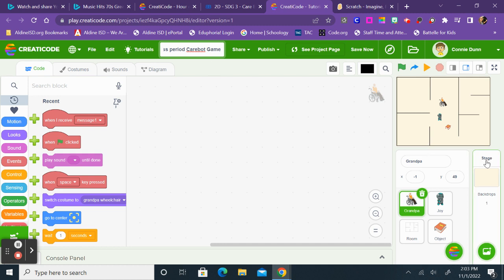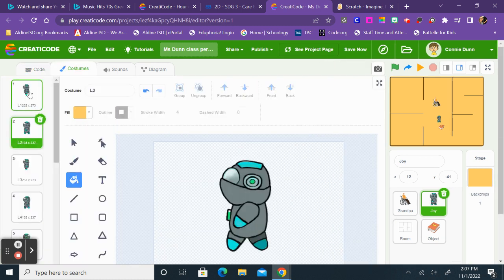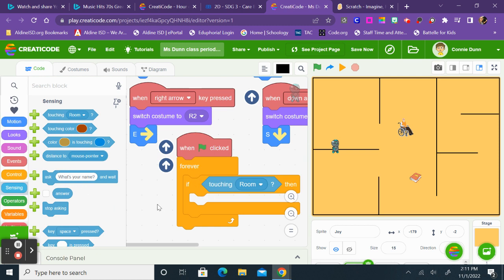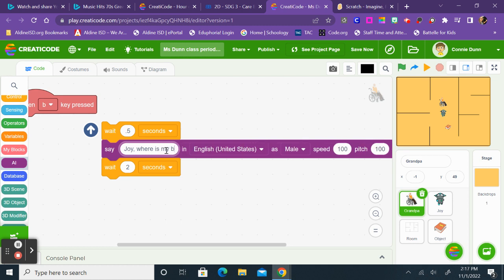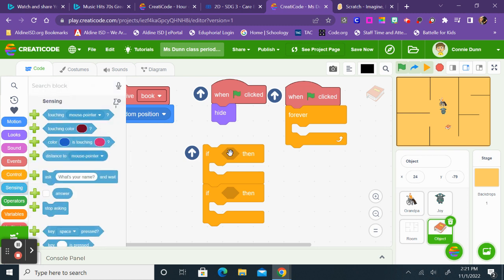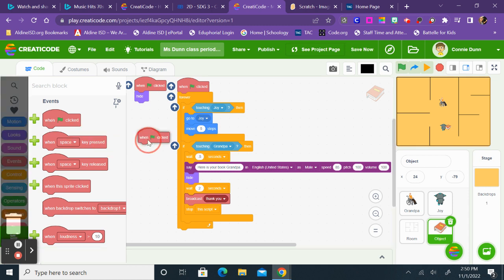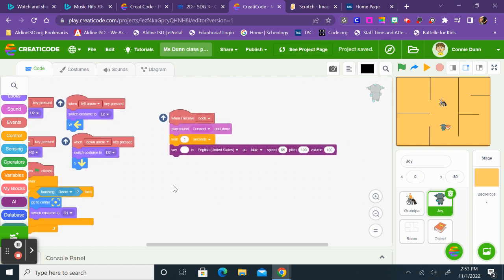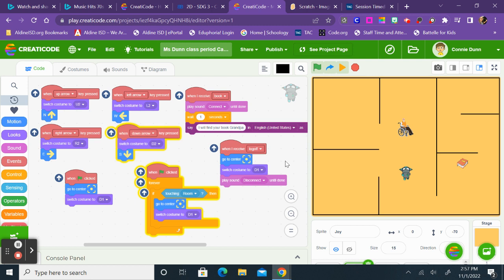Carebot Tutorial : Nov 1, 2022 2:58 PM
Tutorial video for our carebot project.